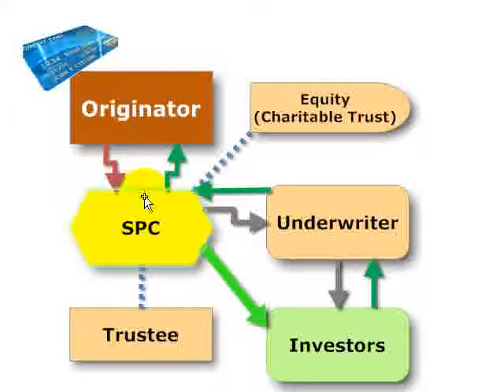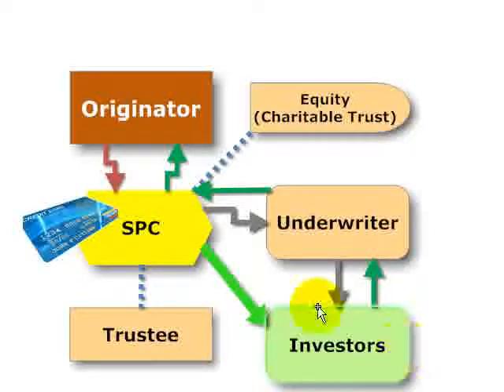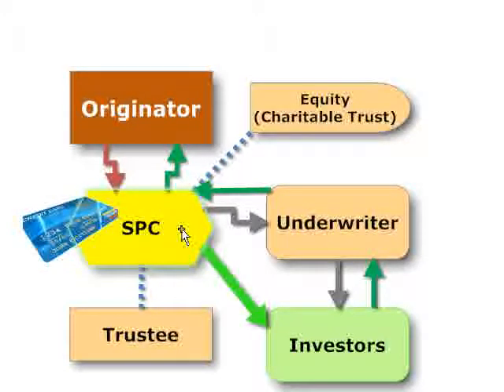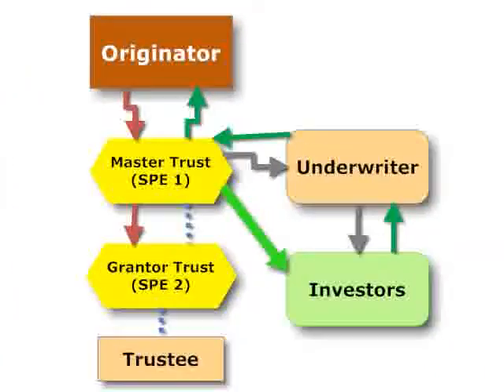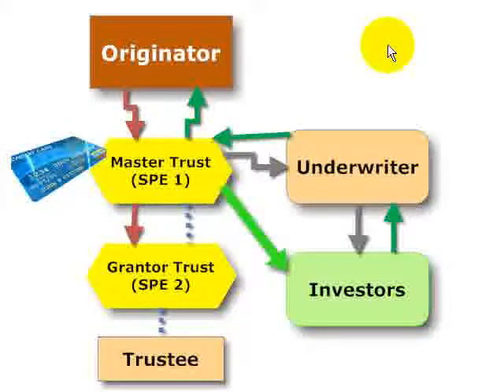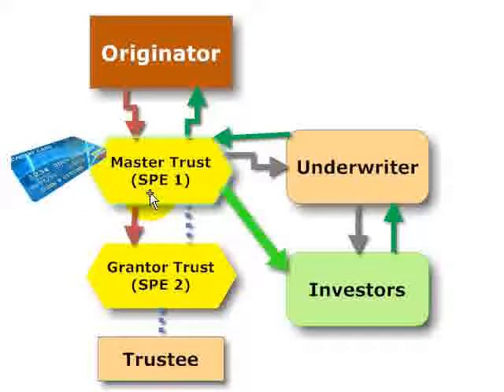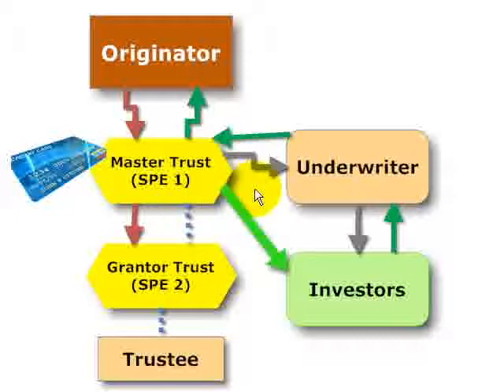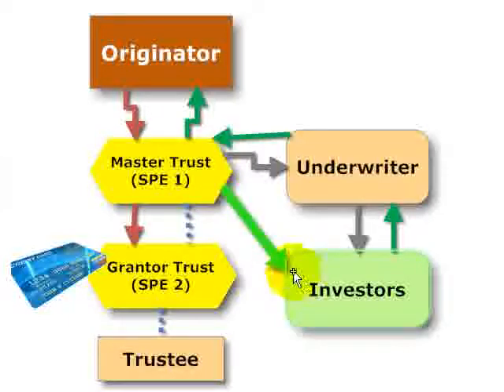Trust versus corporation in securitization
Under the corporation, the original credit-sensitive assets serve as collateral for the asset-backed securities issued to investors. Under the trusts, as the Master Trust deposits assets into the Grantor trust in exchange for a beneficial interest, the beneficial interest serve as the collateral.